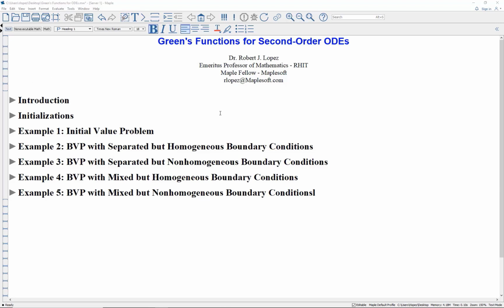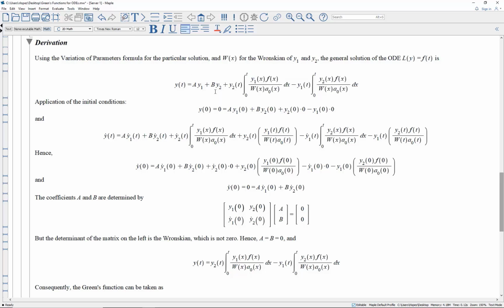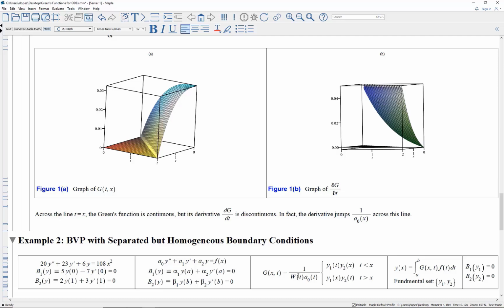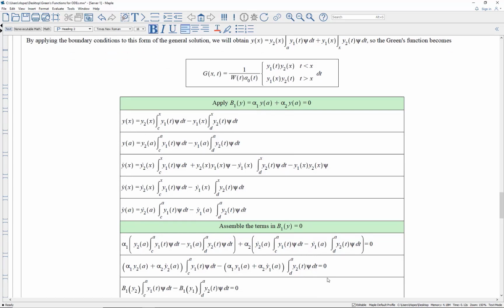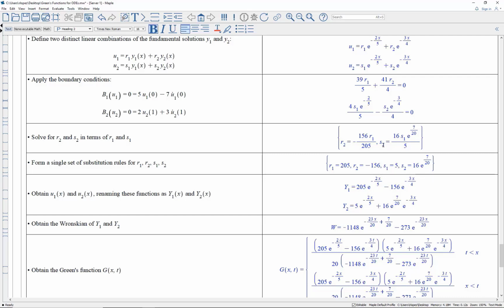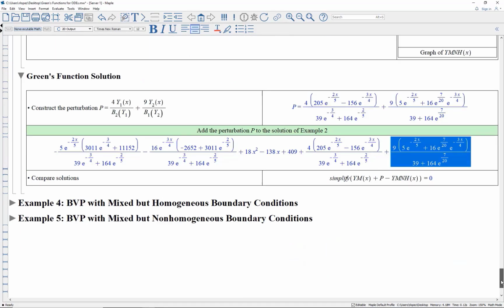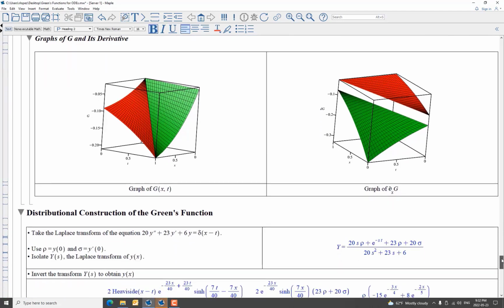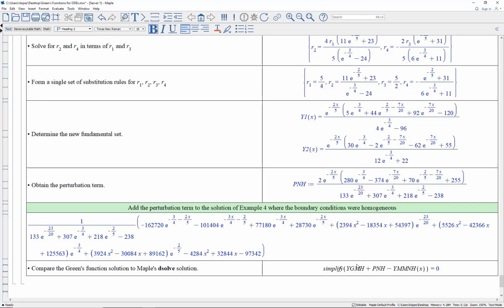Green's Functions for Ordinary Differential Equations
More than 50 years ago in a graduate course in differential equations, my colleagues and I struggled to understand what a Green's function for an ordinary differential equation really was. Suddenly, someone pointed to a green chalk mark on the blackboard and, with great glee, declared it to be the long-sought essence of the Green's function.

Years later, I could articulate that the Green's function was the kernel of an integral operator that inverted a differential operator. Only recently have I found that insight in literature other than my own. A search of the internet uncovered a chapter of a set of notes by Dr. Russell L. Herman (UNCW) in which he states "The inverse of a differential operator is an integral operator...The function is ... the kernel of the integral operator and is called the Green's function."

In this webinar, I'll show how the Green's function for a second-order ODE can be derived from the Variation of Parameters solution, and then I'll give examples of how Maple assists in finding Green's functions for different sets of boundary conditions: separated or mixed, homogeneous or nonhomogeneous.